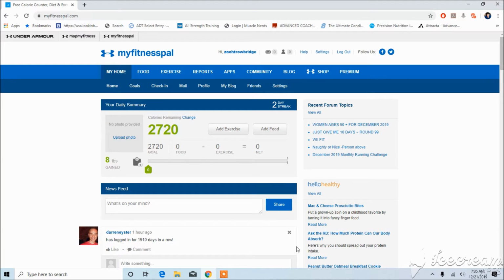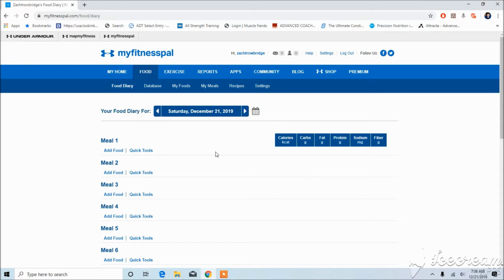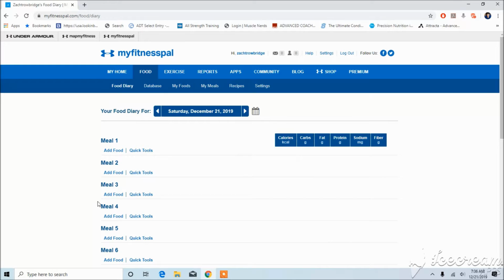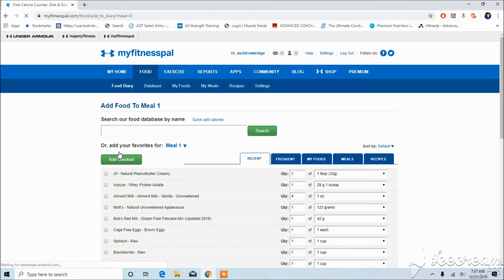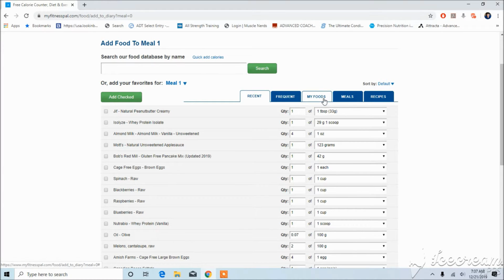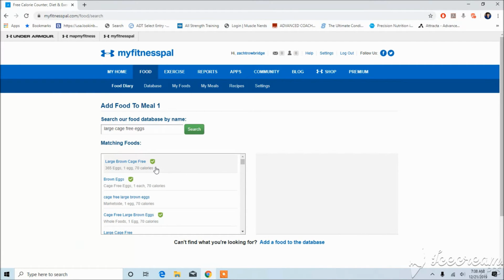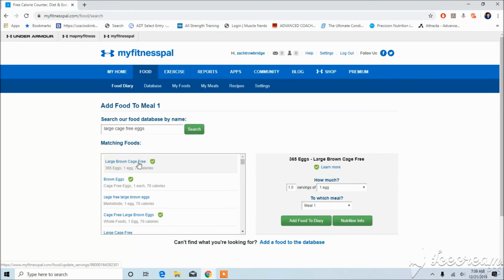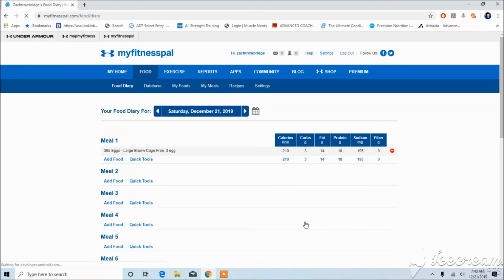MyFitnessPal Tutorial | Inputting Food Items